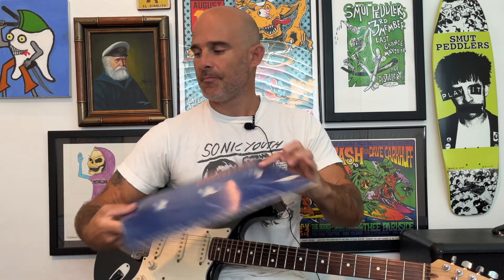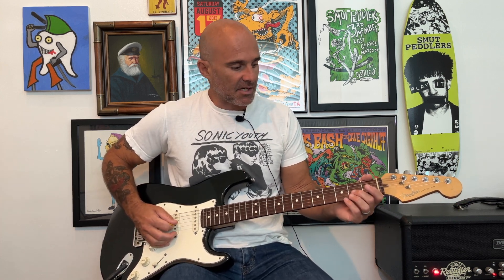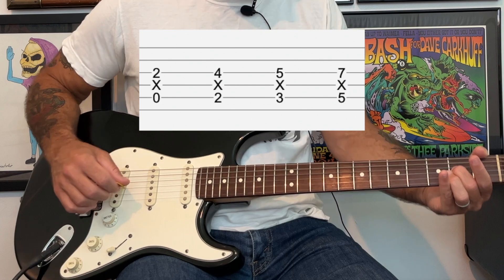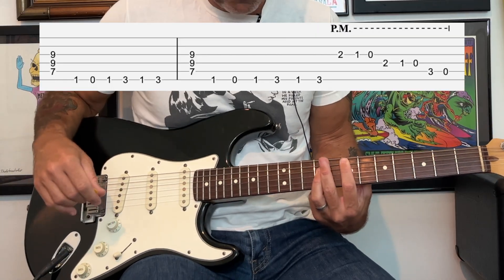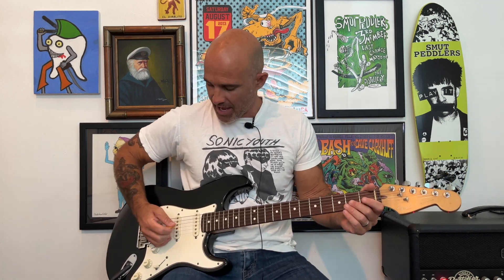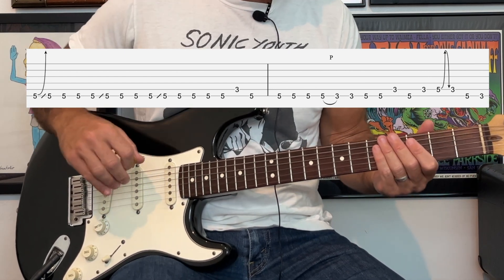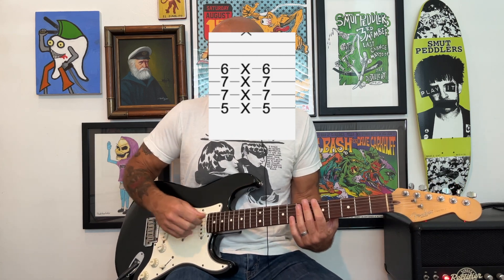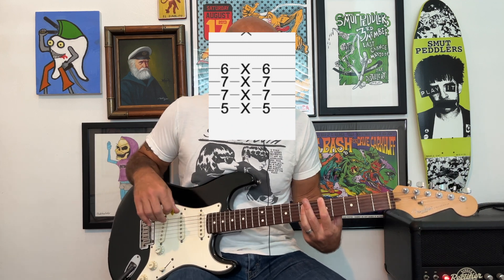Everything Turns Grey Agent Orange Guitar Lesson + Tutorial [WITH SOLO!]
How to play Everything Turns Grey by Agent Orange on Guitar

✅ I'll show you how to play the song the way Agent Orange played it. This song has a cool riff and nice surf-influenced solo. I'll break it down so you can learn it fast! There is tab throughout and I'll show you the best ways to finger the solo, so you can play it easily.

with access to hundreds of punk, grunge and rock tabs, plus exclusive lessons!

Tabs are listed in alphabetical order.

✅ SUPPORT SCOTT'S CHANNEL:

Please consider helping me keep making this content. Your support is really appreciated!

ACCESSORIES:
Ibanez TS9 Tubescreamer Pedal